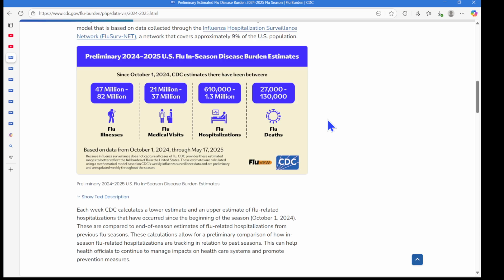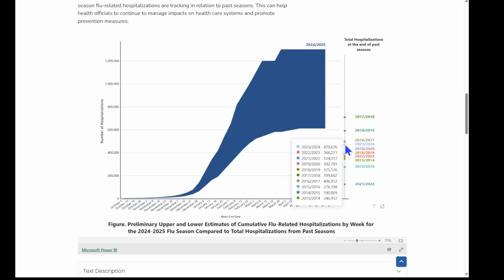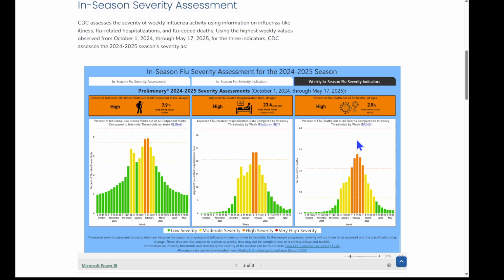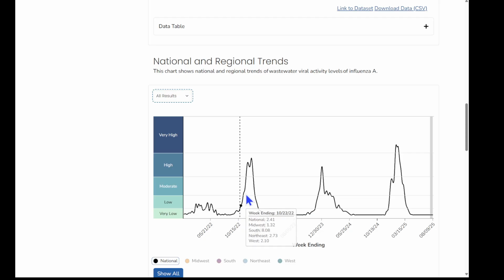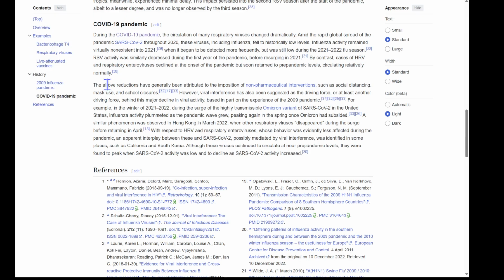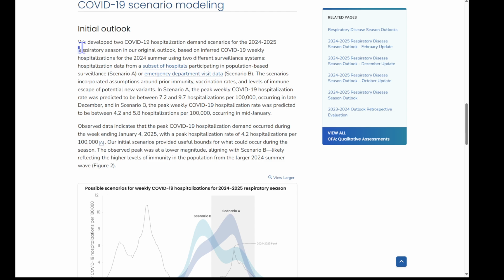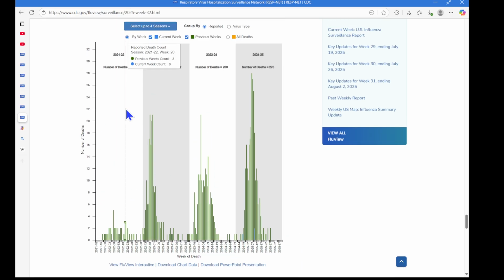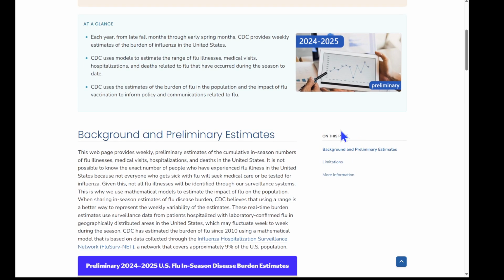2024-2025 Flu Season Preliminary Review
The 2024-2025 flu season was a high severity flu season according to the Centers for Disease Control of the United States. In this video I discussed how viral interference, the immune landscape, and the impacts of the flu season in statistics on the American population. I did not discuss the variants and evolutionary biology of influenza much in this video as I do not yet have enough information to explain it accurately.

Intro 0:00
Season Statistics 1:12
Influenza Wave Through Wastewater 10:18
Viral Interference 13:15
CDC Pre-Season Predictions 18:10
Covid Comparison and Additional Discussion 24:25
Closing Thoughts 27:15